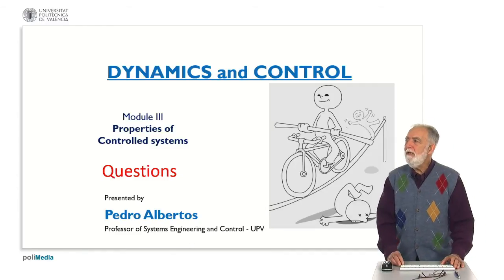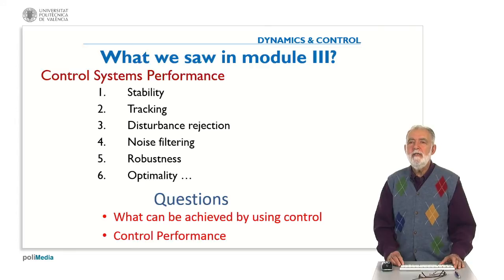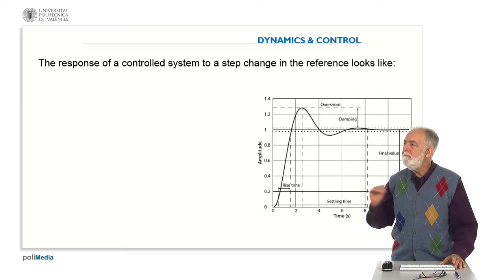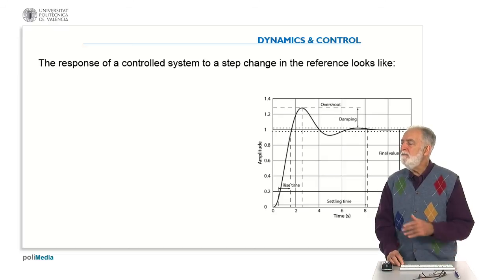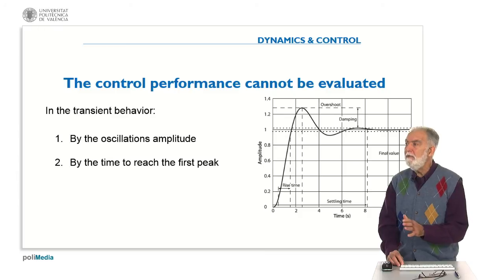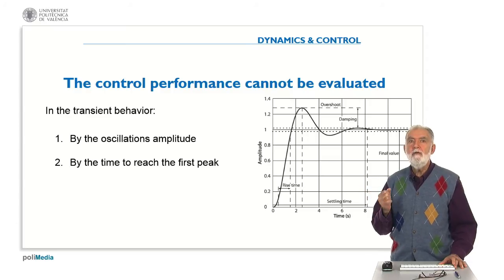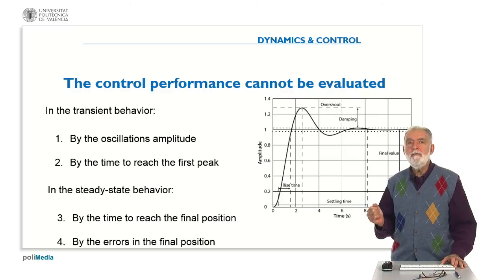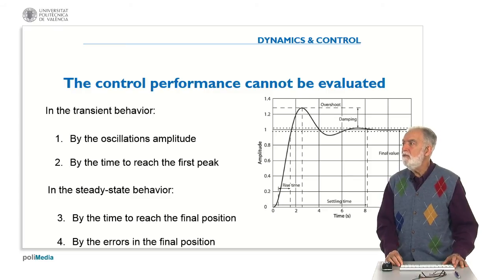Propierties of Controlled Systems. Question 6. Performance| UPV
Título: Propierties of Controlled Systems. Question 6. Performance

Descripción automática: In this video, the presenter discusses module three which focuses on the properties of controlled systems. The video explores various aspects of control performance, particularly in relation to a controlled plant's reaction to step changes in reference inputs. It touches upon concepts like transient periods and steady-state behavior.

The presenter poses questions about evaluating control performance based on transient behavior—specifically, whether the amplitude of oscillations or the time taken to reach the first peak could be indicative of control performance. Further inquiry is made into assessing control performance during steady-state behavior, considering the time required to reach the final position and the errors present at this state.

The audience is encouraged to think about these assessment methods and identify which of the four options might be inappropriate for evaluating either the transient or steady-state performance of the control system.